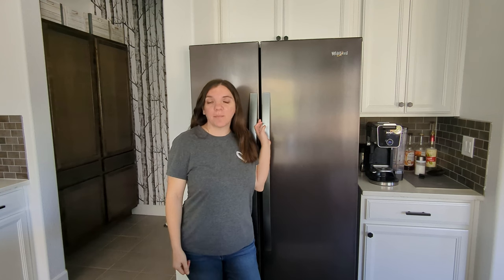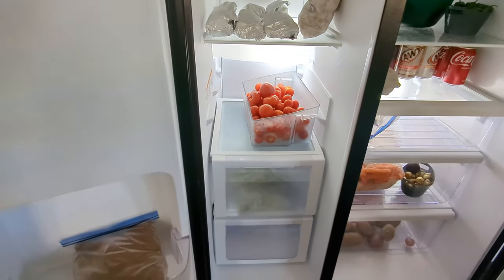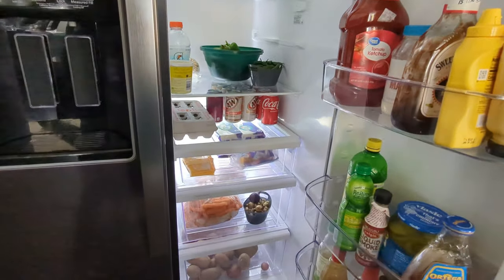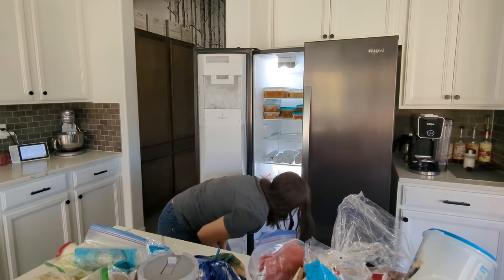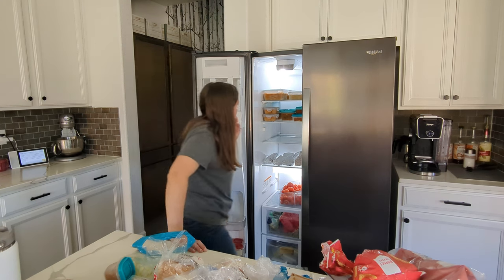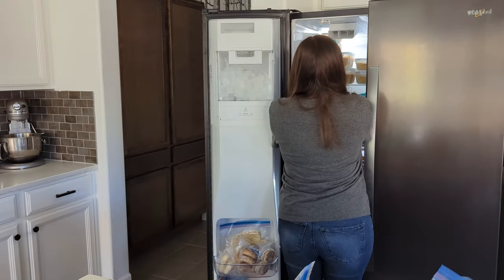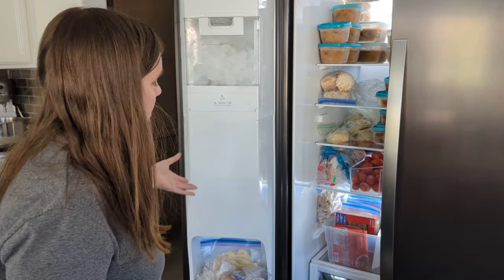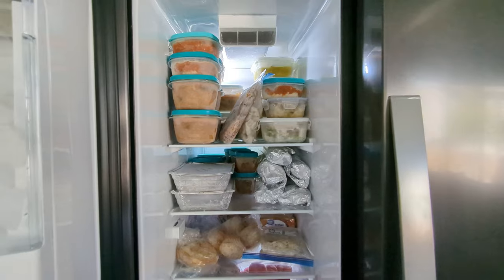Organize With Me - Fridge & Freezer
It's time to organize the fridge!  This fridge has a completely different layout than the fridge I'm used to so we work together to figure it out as we go!  Come along!

Pendant Light
Dining Light – No longer listed
Metal Cat Décor
Cabinet Knobs
Cabinet Pulls
Sideboard Cabinet Pulls
Furniture Legs
Kitchen Towels
Paper Towel Holder
Décor hangers
Cabinet Bumpers
Floor Protectors

AMAZON STOREFRONT

CHAPTERS:
0:00 Montage & Intro
1:11 Game Plan
2:44 Gathering food from outside fridge
3:20 Organizing the fridge
5:15 Gathering food from outside freezer
6:27 Organizing Freezer
12:31 Meat organization
14:04 Freezer meals organization
15:55 Breakfast organization
16:22 Wrap up & Review